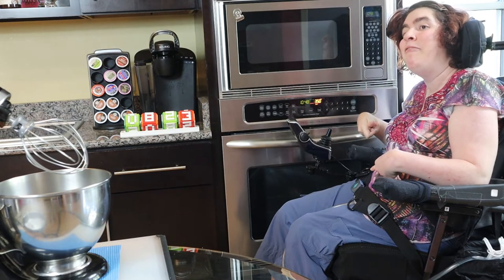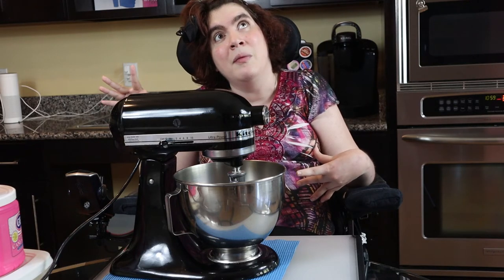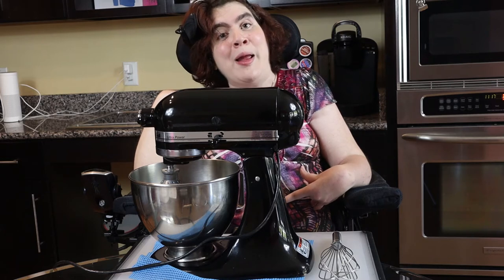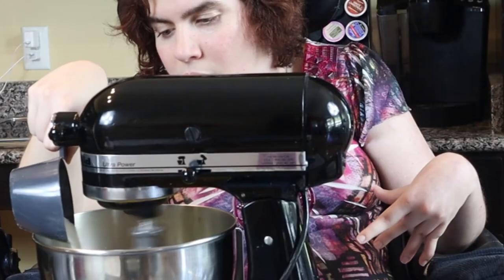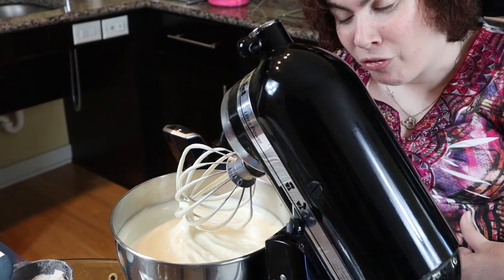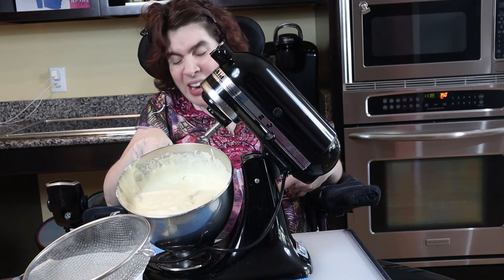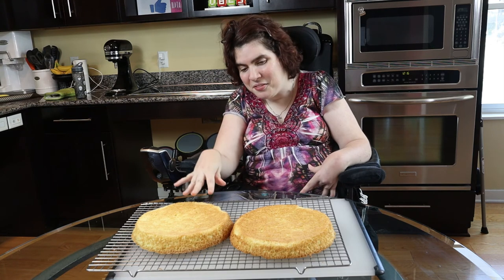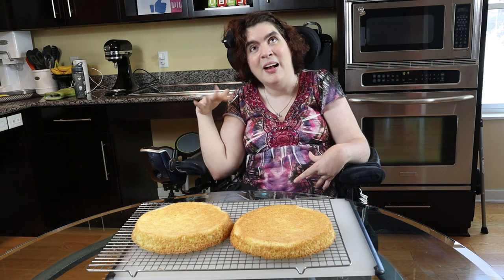BAKING EASY SPONGE CAKE WITH CEREBRAL PALSY | WHEELCHAIR COOKING WITH NATALIE!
Hey its time for wheelchair cooking/baking with Natalie. Having cerebral palsy and the use of nly one hand makes this challenging. But with a little help a lot can be accomplished. I am folding, mixing and sifting like a pro! Today I am baking easy sponge cake recipe. It has just 4 ingredients so even with cerebral palsy I bet I can do it. (at least most of it). Sponge cake is very fun cake and you can do so many things with it. Stay until the end to see what i do with it. Having cerebral palsy and other disabilities makes it more challenging, but life is full of challenges, so.
I have disabilities and i don't give a $#!+        And, neither will you!Natalie Fierce has cerebral palsy and does not give a $#!+.   And neither will you!
 This video and many other videos on this channel are appropriate for students with disabilities and special education resource material.  Education can be enhanced with this video, as Natalie provides an excellent role-model for students with a variety of disabilities.  This is a conversation starter for parents of kids with cerebral palsy or other disabilities, or special education teachers faced with learning challenges.
Join this variety channel, NATALIE FIERCE has cerebral palsy, as we celebrate each day with some new trivia, jokes, skits and peeks into the life of a funny lady who just happens to be disabled.  Cerebral palsy won't get her down.  This channels mission: to give YOU a reason to celebrate and be happy everyday.